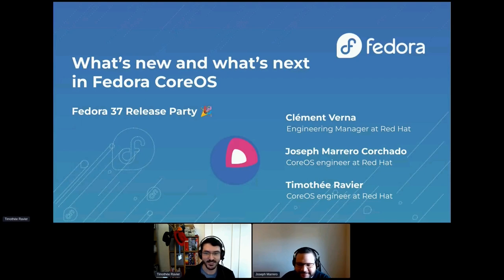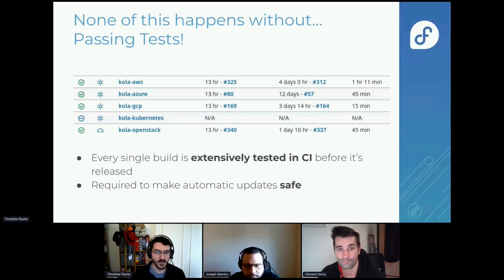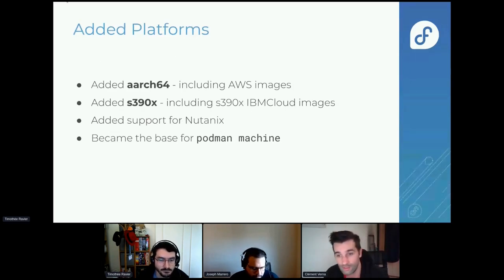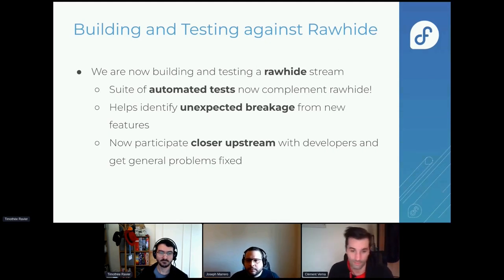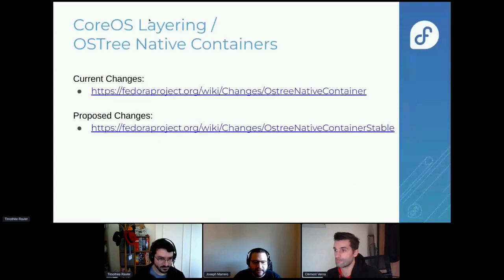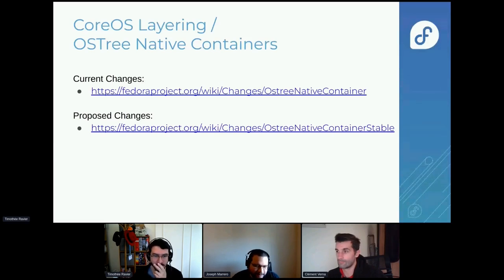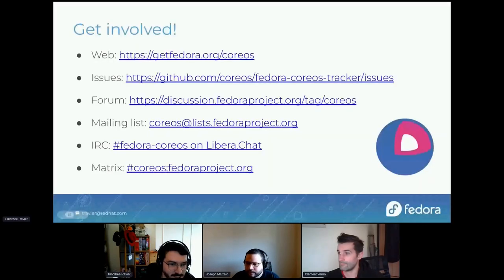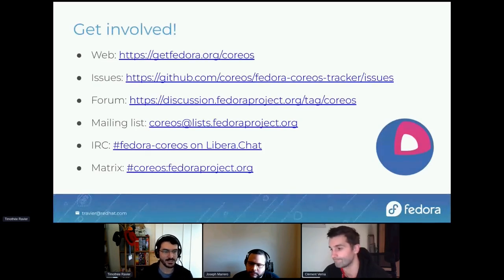Fedora CoreOS: What's happened, what's next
Clement Verna, Joseph Marrero Corchado, and Timothée Ravier discuss recent developments in and future plans for Fedora CoreOS.